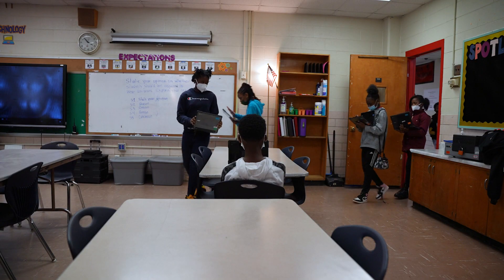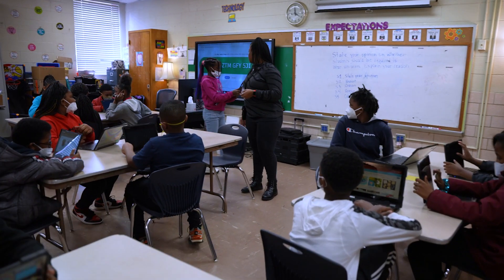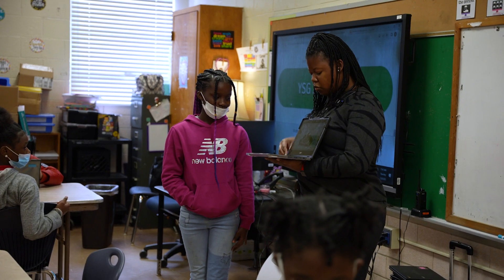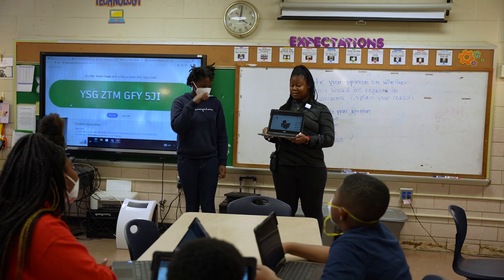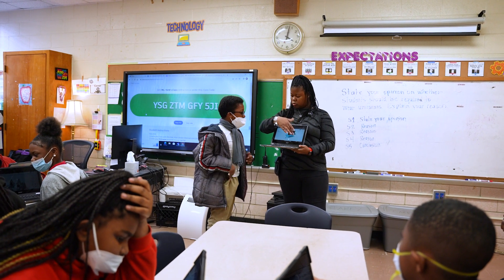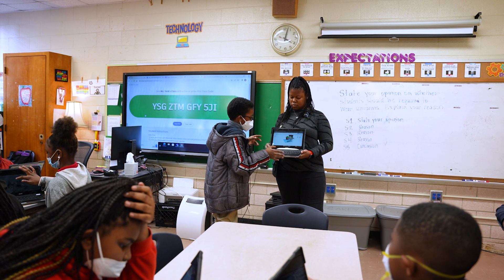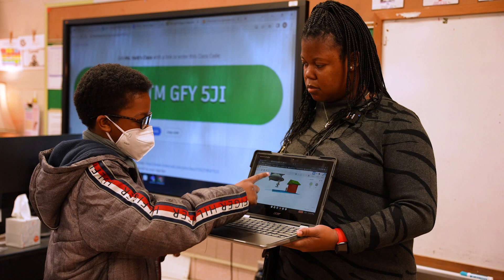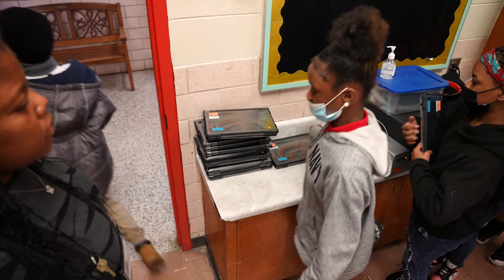DCSD - What's The Good News? - FLAT SHOALS ES (TECHNOLOGY)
Flat Shoals Elementary has a new Technology program, watch now to hear how this integral program is making a difference at Flat Shoals!